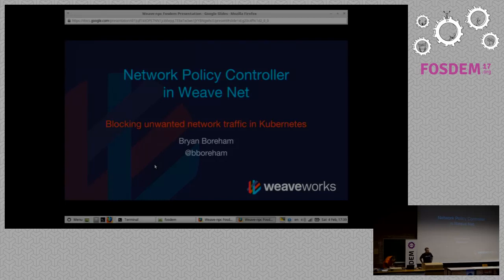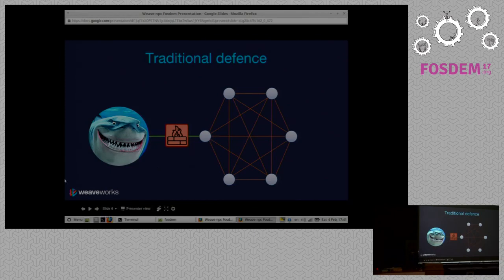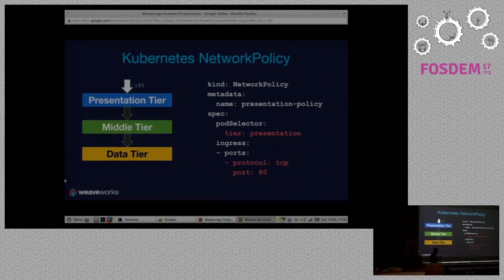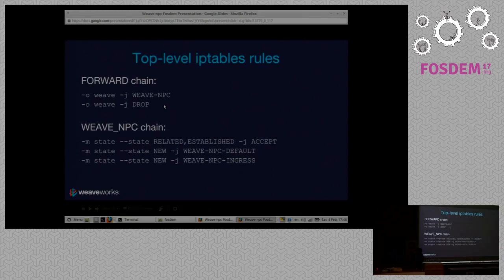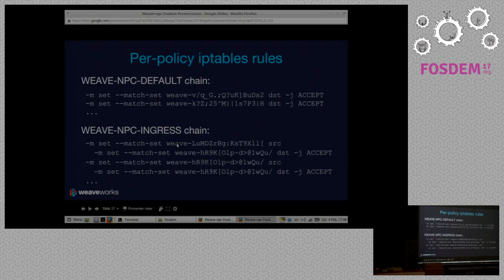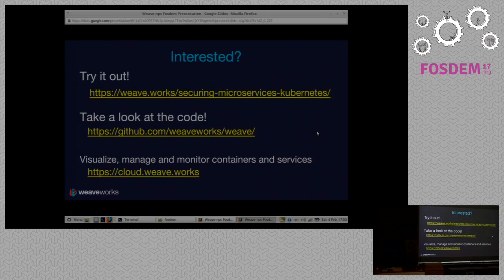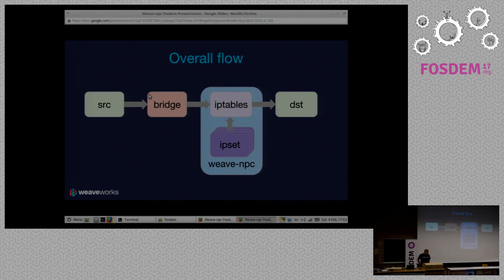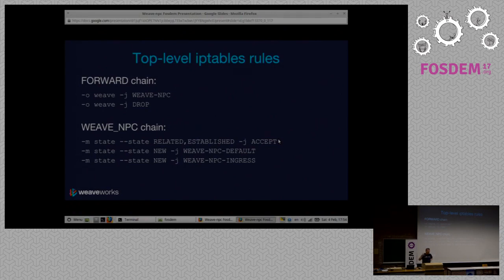Network Policy Controller in Weave Net Blocking unwanted network traffic in Kubernetes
by Bryan Boreham

Describing the design and function of Weave Network Policy Controller, whichuses iptables and ipsets to govern which Linux containers can talk to whichother containers, under control of Kubernetes. The code is all written in Go,and available on GitHub under Apache Licence.

[Kubernetes] [NetworkPolicy] is an abstractspecification to define which connections are to be allowed within aKubernetes cluster. [Weave Network PolicyController] is an implementation of this specification in Go, under the ApacheLicence. This talk will describe the design of weave-npc; how it was builtfrom existing components in Linux, Kubernetes and the wider Go ecosystem, howit integrates with the Linux network stack, and how it can be used to tightensecurity on a typical Cloud application.

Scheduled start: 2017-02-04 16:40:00